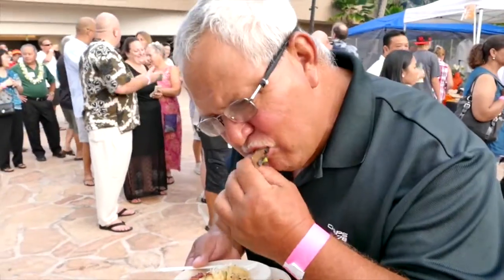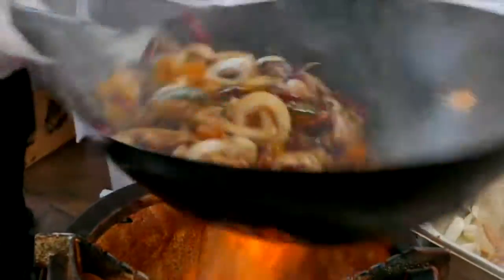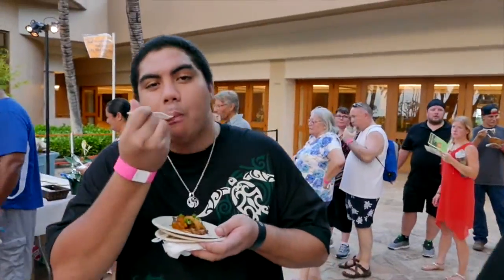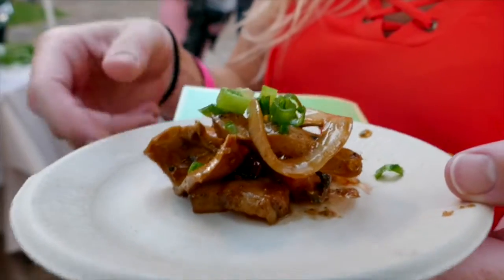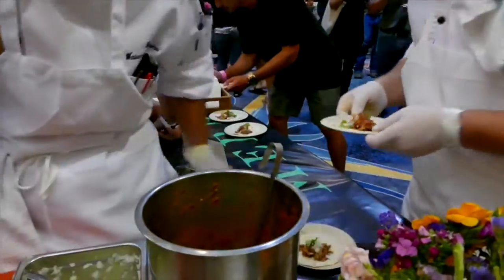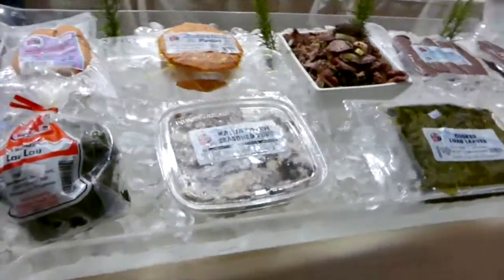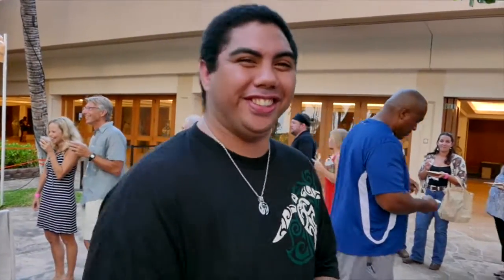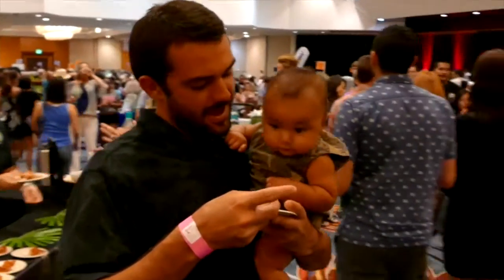Taste Of The Hawaiian Range (Sept. 9, 2016)